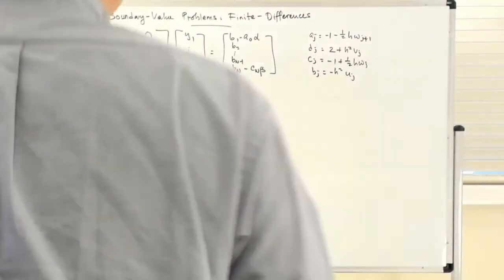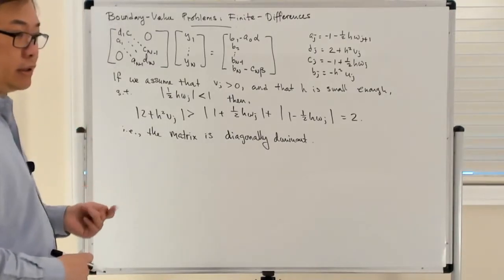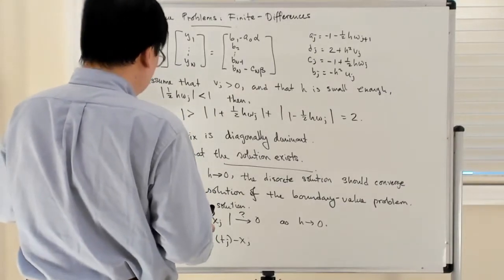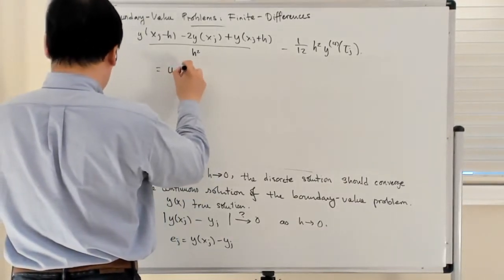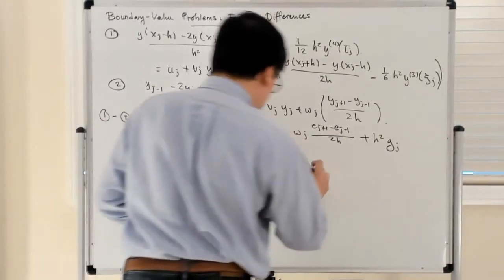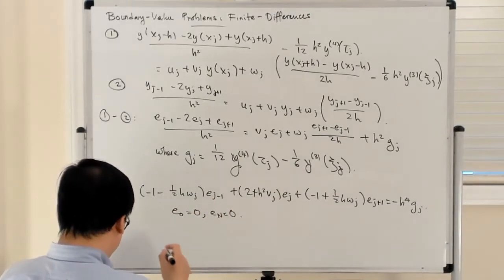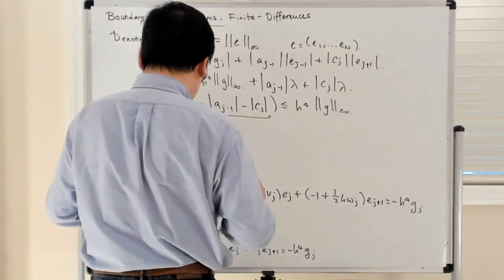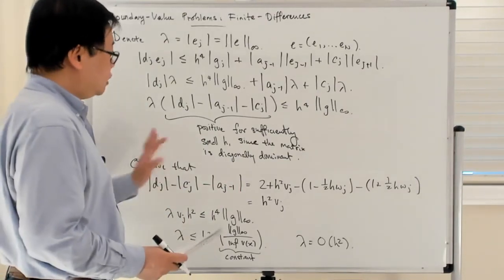Convergence of finite-difference discretization of boundary-value problem